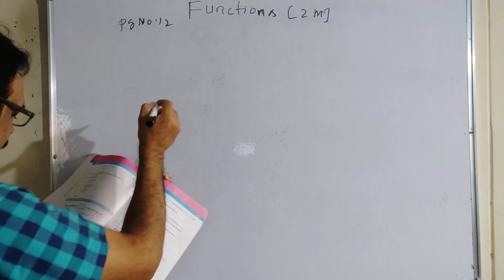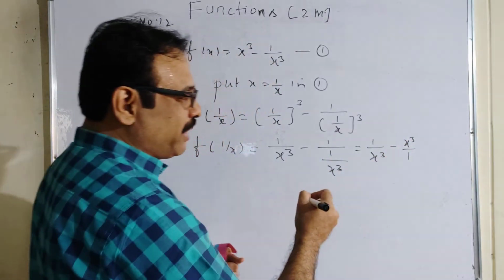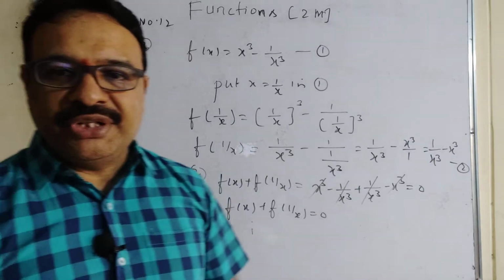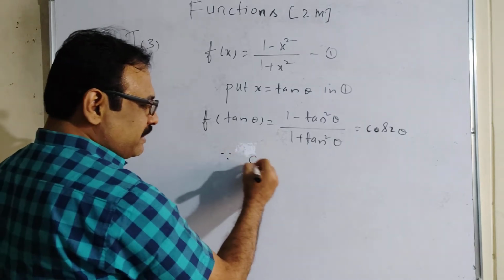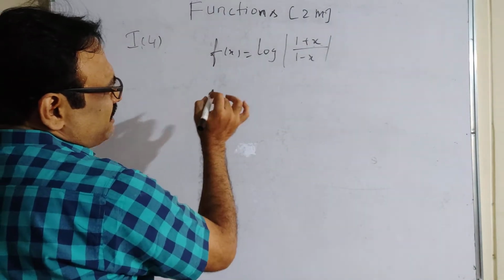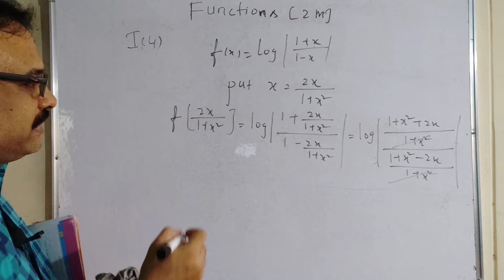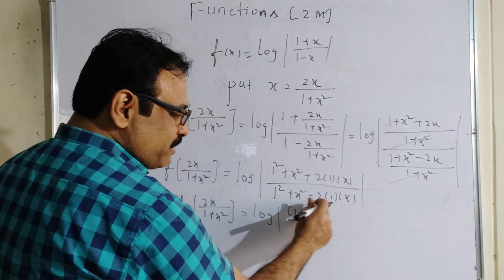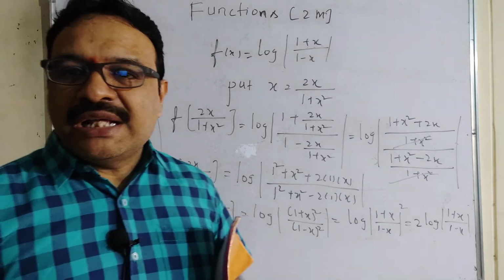FUNCTIONS 2 marks for 11th grade students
Functions by Srikanth.K